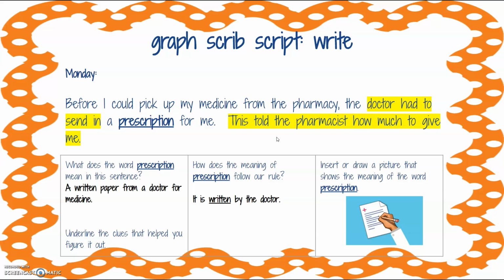Word study Week 2 Day 1